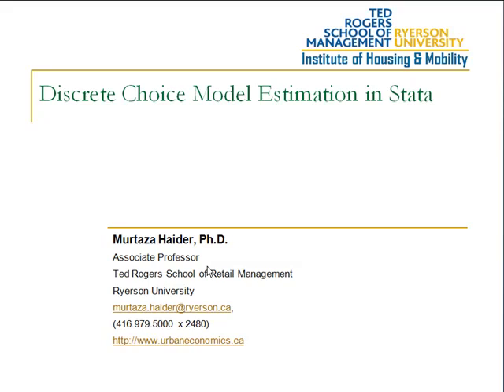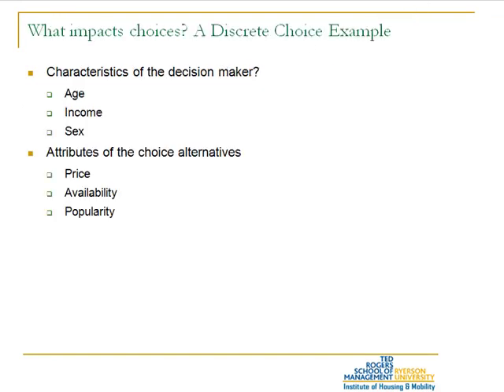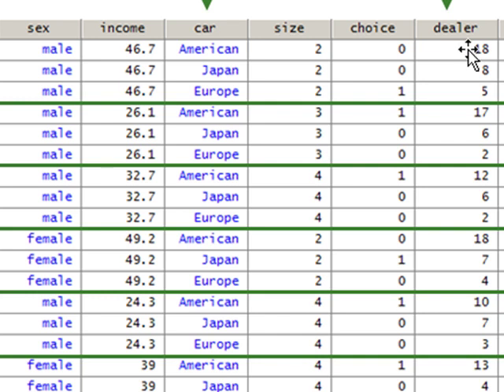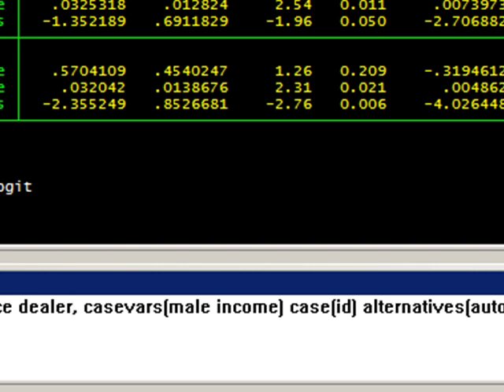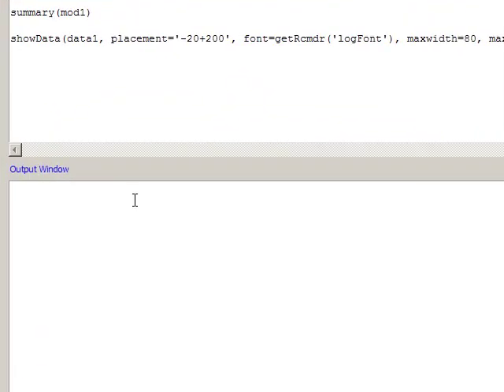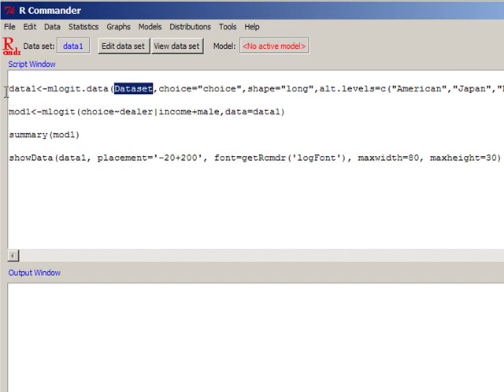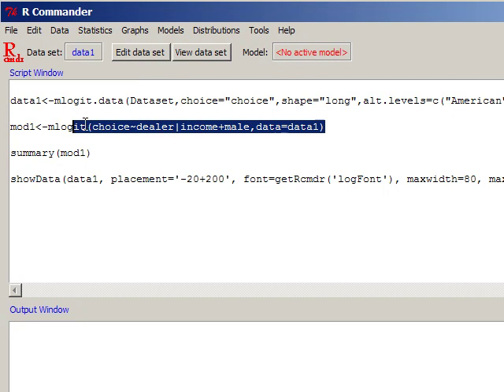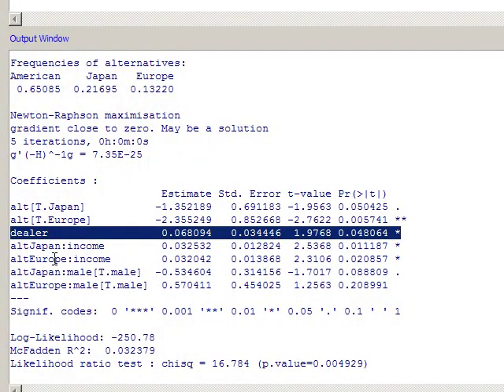Discrete Choice (Logit) models in Stata and R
This presentation is a sequal to the video on estimating Discrete Choice models in SPSS. Please review the first video first to familiarise with the data set used in this example